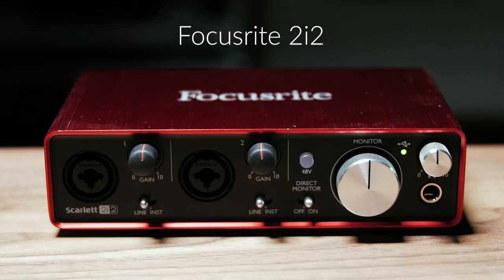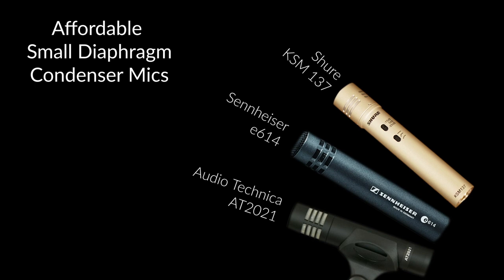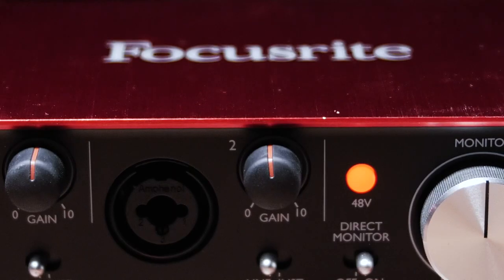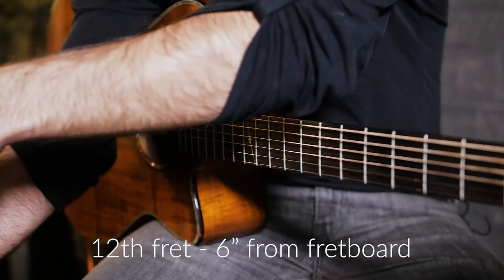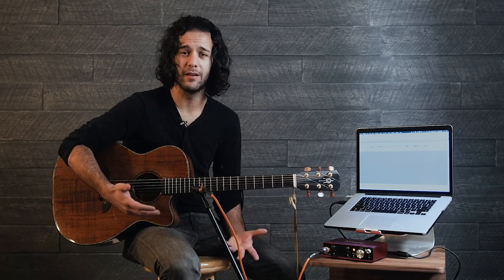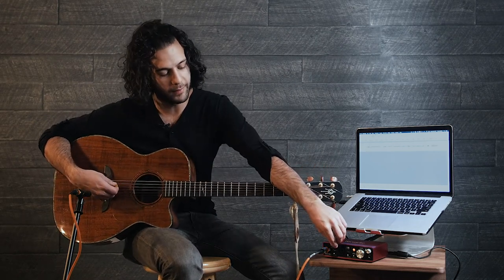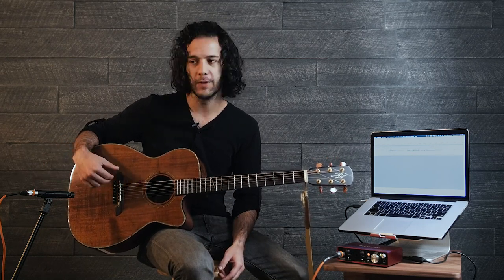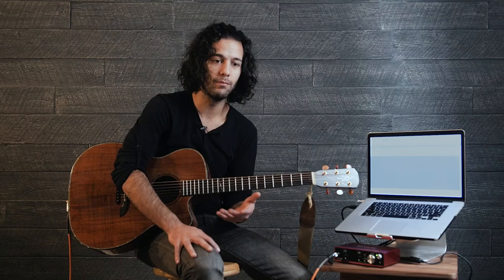Recording Acoustic Guitar The Easy Way (And Other Recording Tips) | Reverb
How do you record an acoustic guitar? Finding your favorite strumming tone in the comfort of your home is simple, but translating that magic to a recording can be baffling for those just starting out. As in our tutorials for recording electric guitars and synths we're here to assist you and give you tips on what gear you'll need, and setup options so you can find out what works best for you.